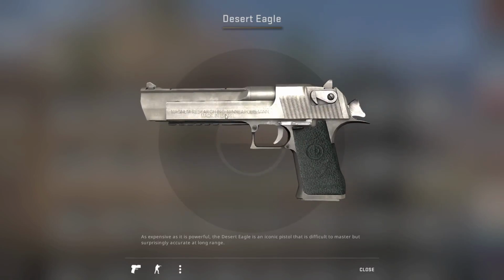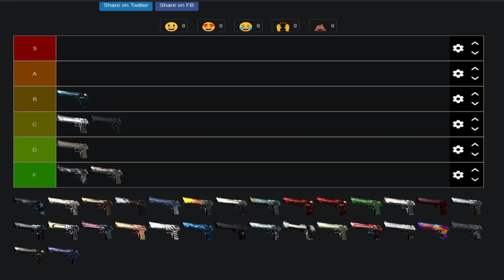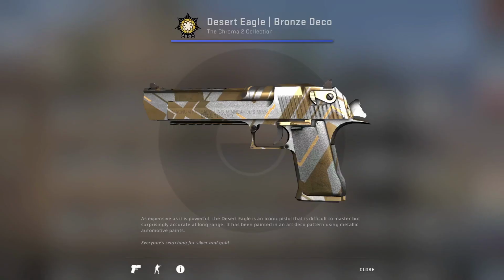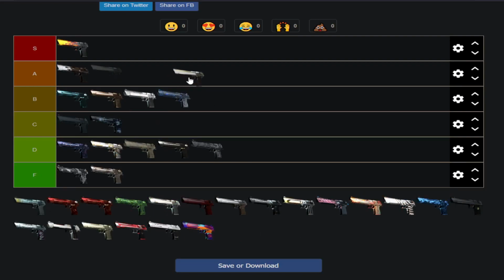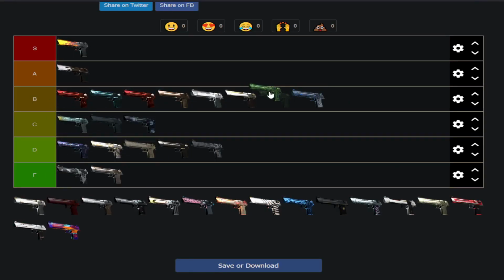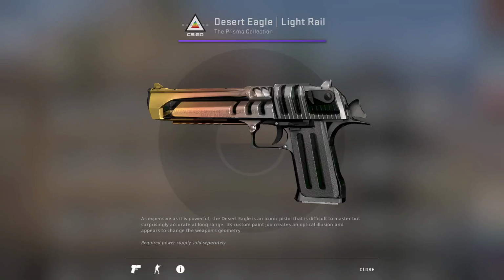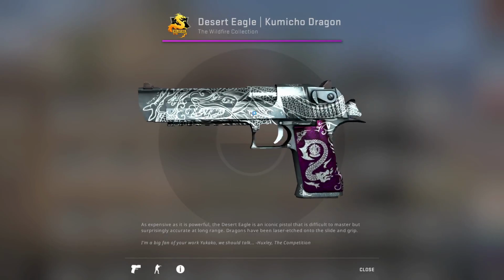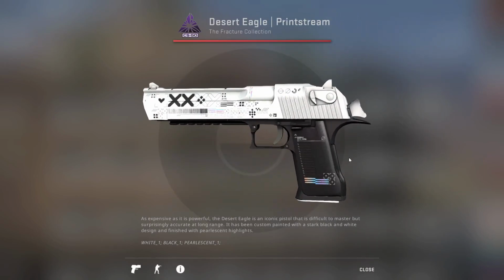The Best Desert Eagle Skins (CSGO Deagle Tierlist)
I really gotta cop myself a printstream in case they skyrocked in price lol.

Planning on covering each weapon on CS eventually.

Music: the background MUSIC for [CHILL GAMING] you need 😌 - Truly Non Copyrighted